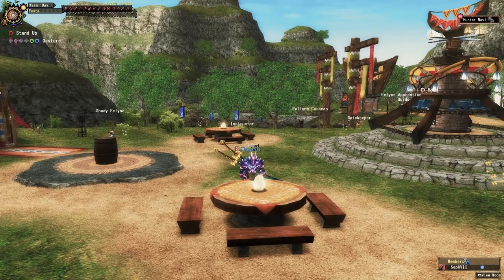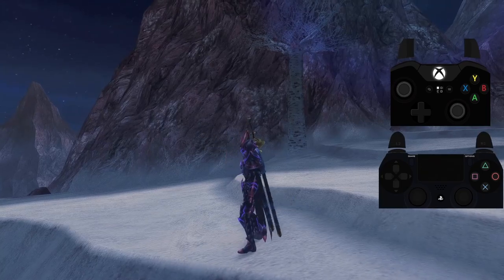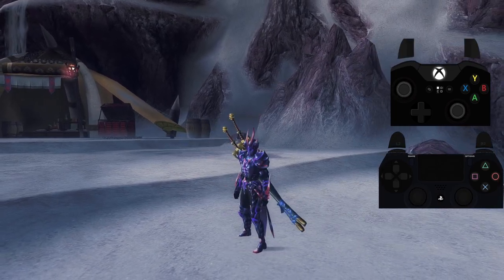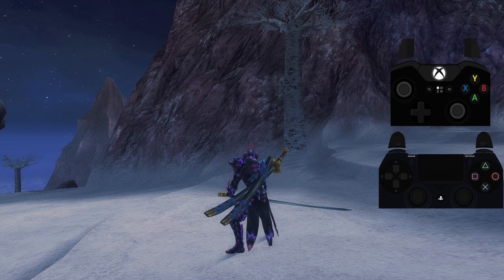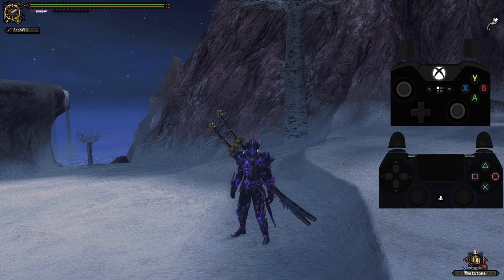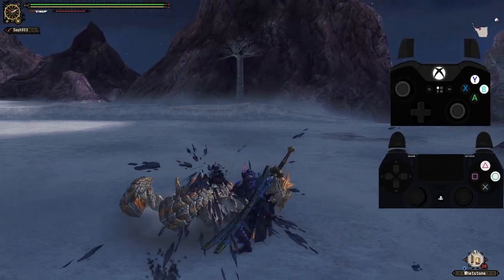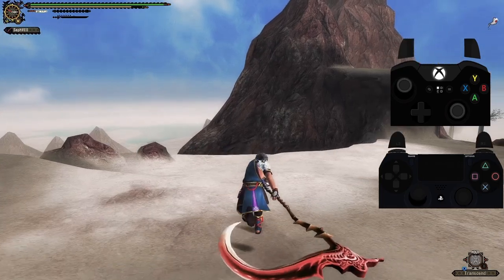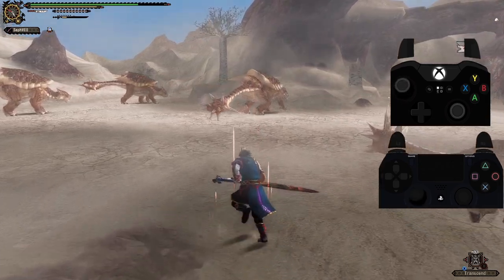P15 - Longsword - LS - Weapon Guide - Monster Hunter Frontier Beginner Guides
[      0:00 ]  -  Intro

[      1:48 ]  -  Earth Style
[    14:53 ]  -  Heaven Style
[    16:55 ]  -  Storm Style
[    21:32 ]  -  Extreme Style

[    30:09 ]  -  Active Feature - Longsword
[    31:06 ]  -  Tech Skill - Sword King

Monster Hunter Frontier ZZ Beginners Guide Reboot
LS = Longsword Weapon Guide / Moveset